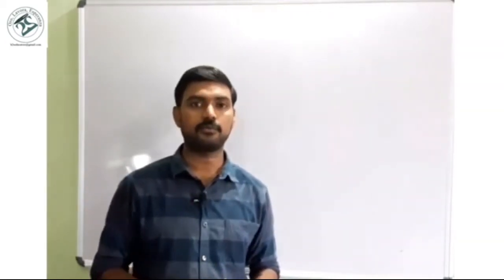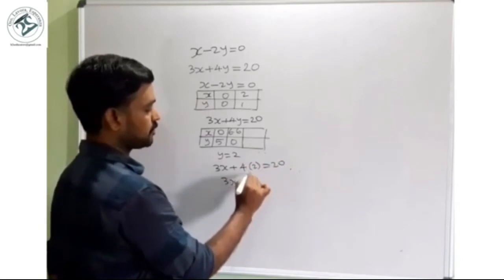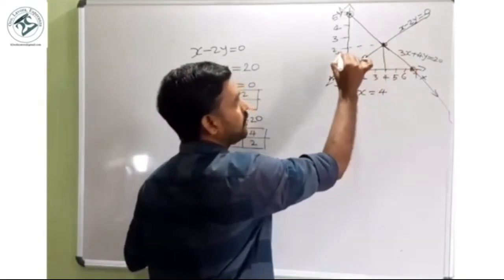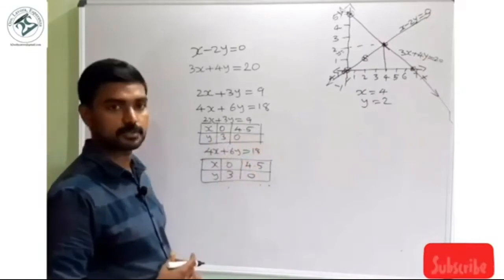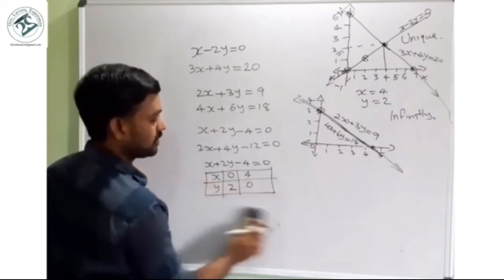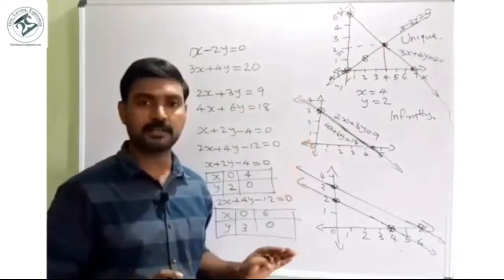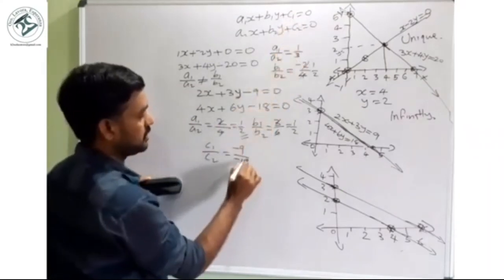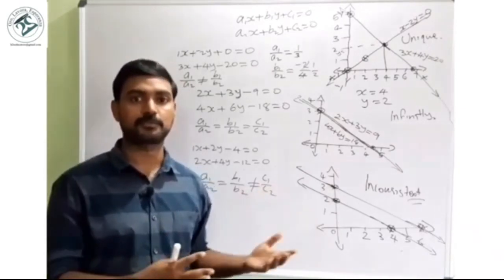Pair of Linear equations part 2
CBSE MATHEMATICS CLASS X